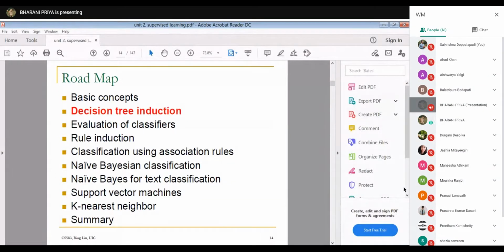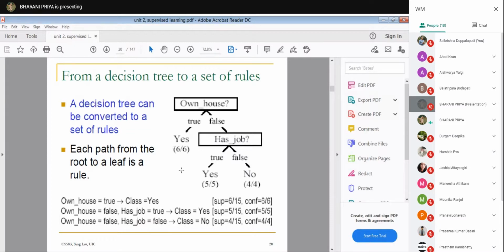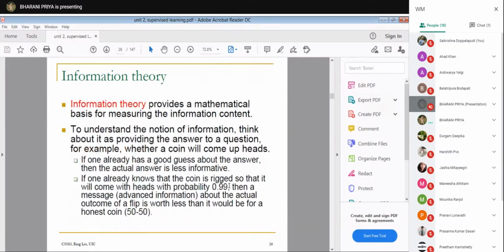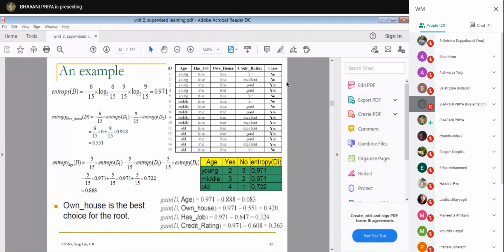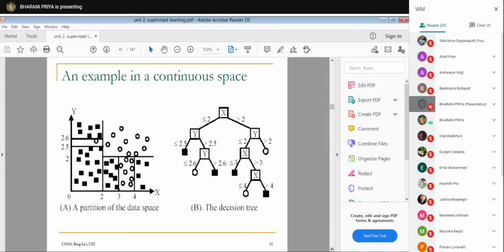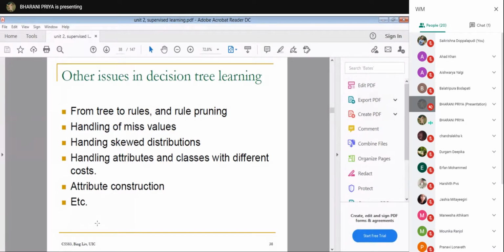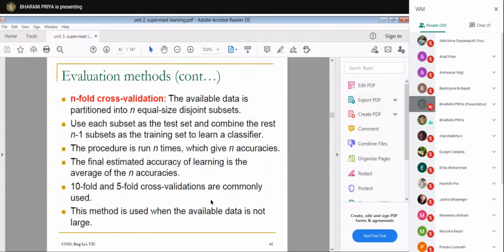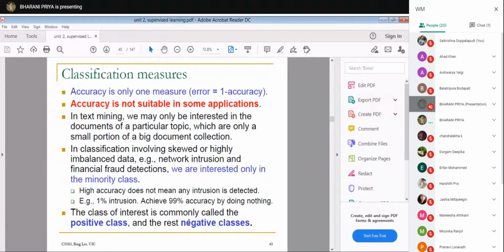Decision tree induction, Evaluation of classifiers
Basic concepts
Decision tree induction
Evaluation of classifiers